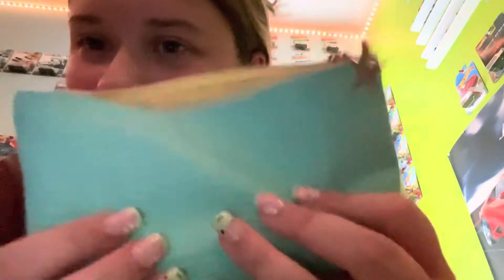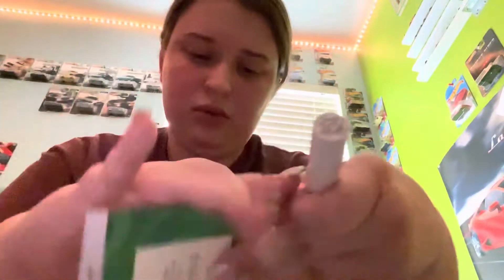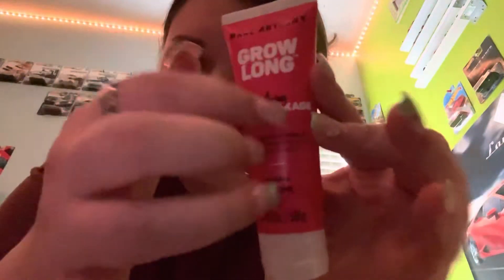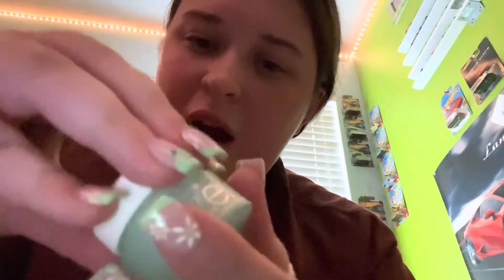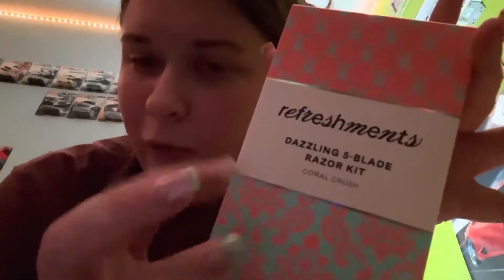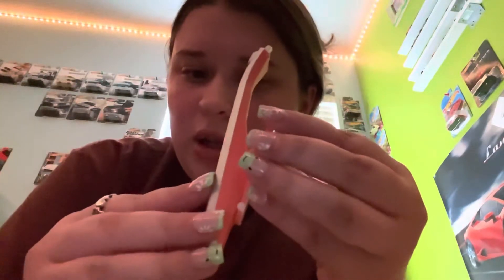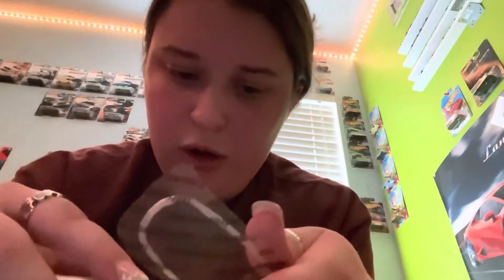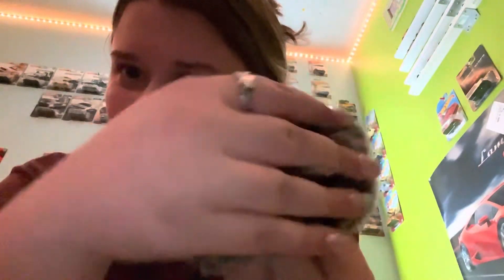ASMR | HUGE CHANNEL UPDATE! Unbox some new additions to the channel with me! Lo-fi ❤️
fastandaggressive handsounds relax asmr asmrvideo chill tappingandscratching tingles newmicrophone hugeupdate update ipsybag ipsy sponser me @ipsy 😭? It would be a dream! ❤️